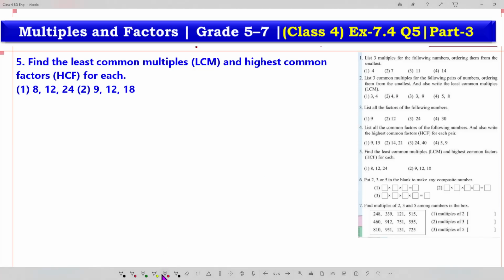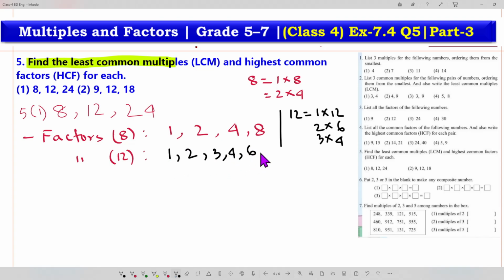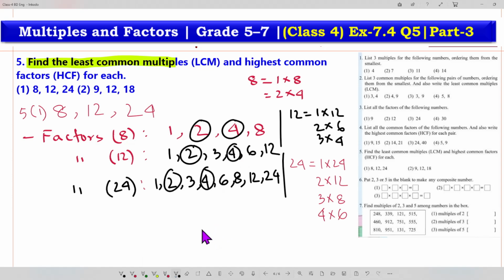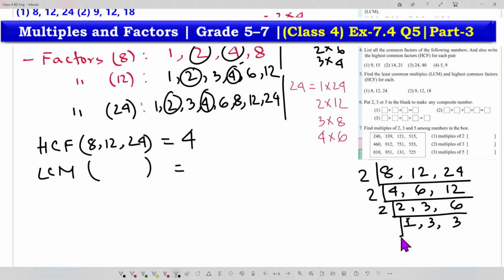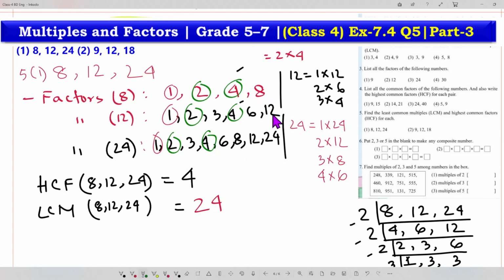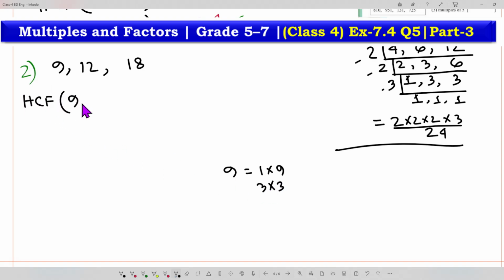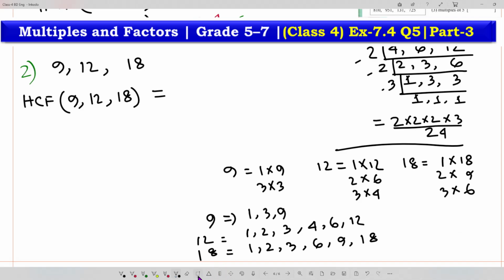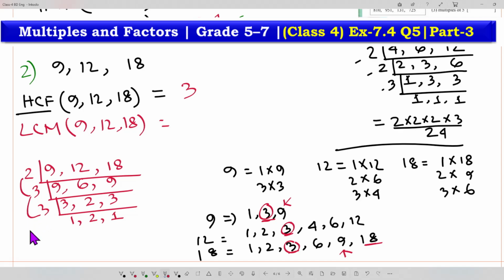Find LCM & HCF Quickly | 3-Number Problems | Grade 6–7 | Exercise 7.4 Q5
Learn how to find LCM and HCF for three numbers step-by-step. This lesson is ideal for Grade 6–7 students, Cambridge Curriculum & competitive math practice.

Questions Solved:
• LCM & HCF of (8, 12, 24)
• LCM & HCF of (9, 12, 18)

What you will learn:

Difference between HCF & LCM

Shortcut method to find LCM

Comparing HCF in multiple numbers

Clear and exam-friendly steps

This video boosts your math basics for school exams, admission tests, and math olympiad preparation.